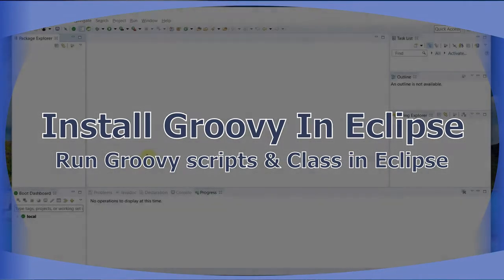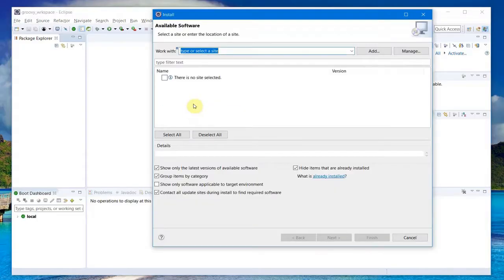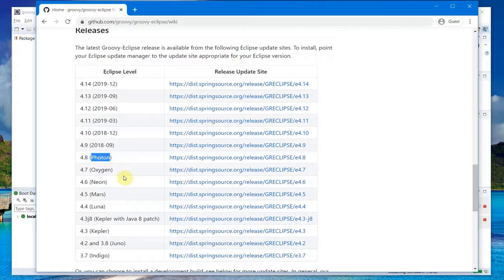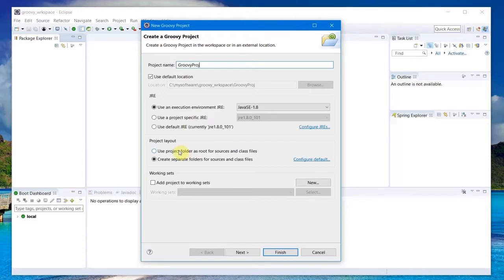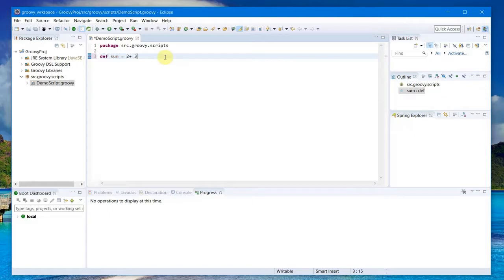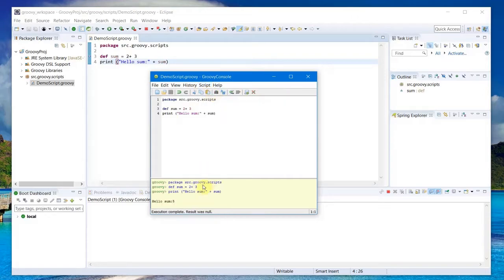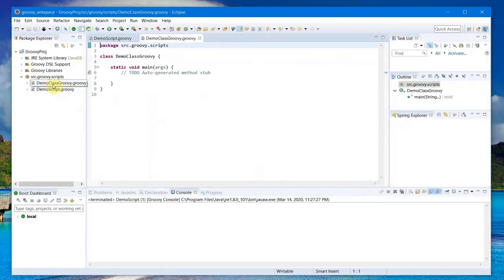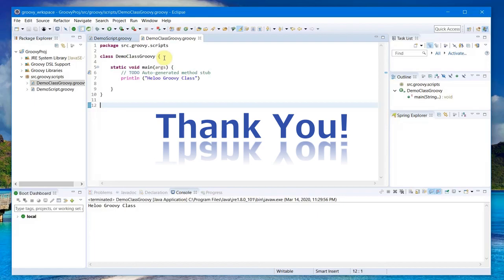How To Install Groovy in Eclipse?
Learn how to install groovy in Eclipse in this video.

Eclipse is one of the most popular opensource IDE used for Java/J2EE project development. It can be used for development of other languages as well, like PHP, Python, etc. Groovy programming language has been gaining lot of popularity since some time coz of its static and dynamic nature of execution.

We are using Eclipse v4.7 in this video.